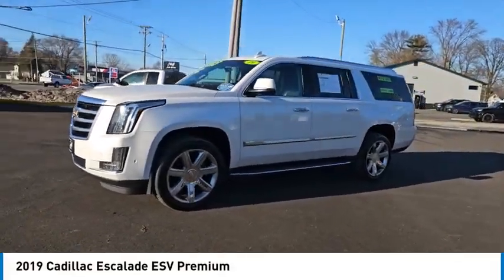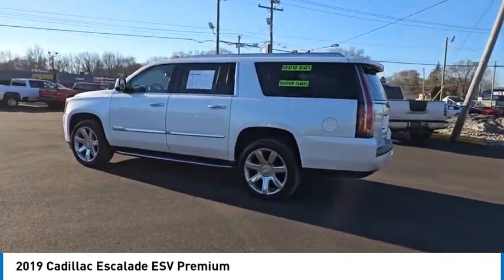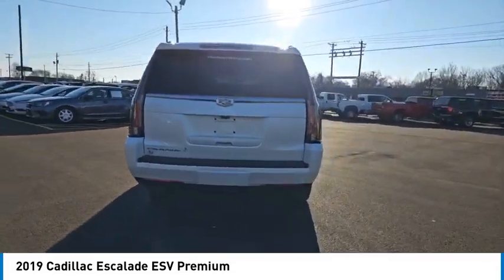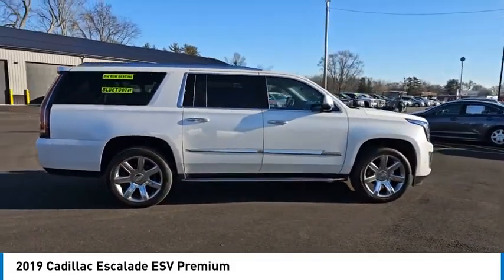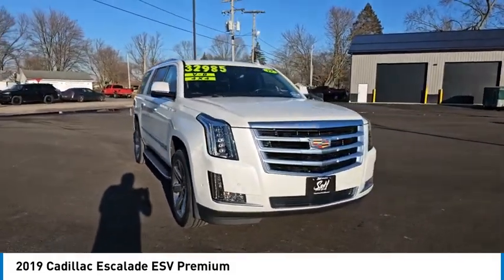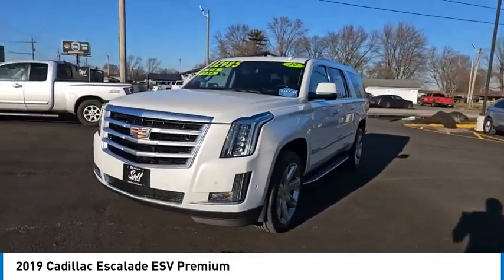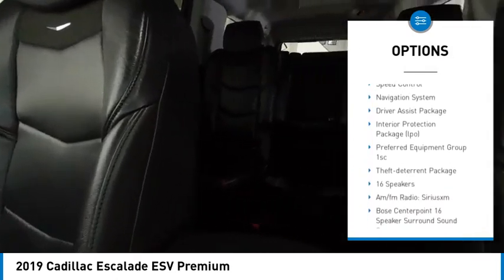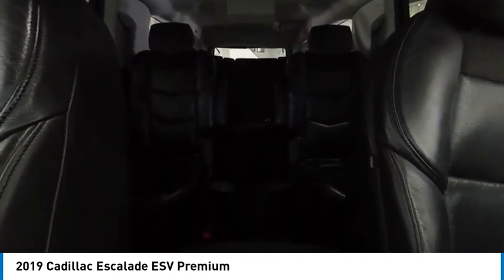2019 Cadillac Escalade ESV Premium Elkhart IN E26122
2019 Cadillac Escalade ESV Premium

4WD. Crystal White Tricoat 2019 Cadillac Escalade ESV Premium 4WD 10-Speed Automatic with Overdrive 4D Sport Utility 6.2L V8 14/21 City/Highway MPGAt S & H we pride ourselves on our OUTSTANDING CUSTOMER SERVICE, our TRANSPARENT SALES PROCESS and our ROCK BOTTOM PRICES! Recent Arrival!Enjoy the benefits of certified service near Mishawaka IN, South Bend IN, Niles MI and Edwardsburg MI at the S&H Motor Sales Service Center. If you're anything like us, you love the feeling of driving a preowned car, and you want your car to feel like new for years and years to come. Fortunately, one of the best ways to ensure that, and avoid costly repairs in the future is to keep up with your manufacturer-recommended maintenance. And with years of preowned service expertise under our belts here at S&H Motor Sales, there's no one better equipped to serve your car care needs than we are.